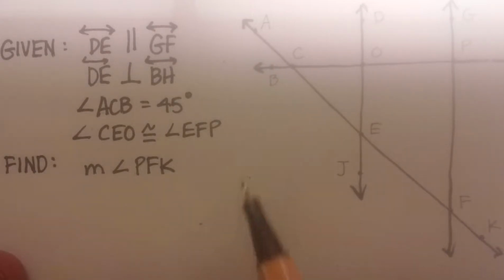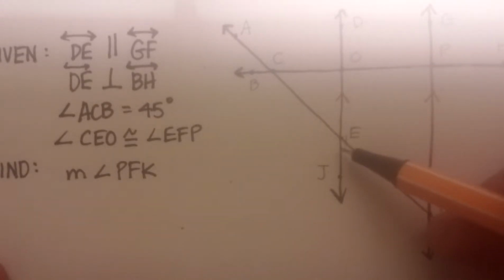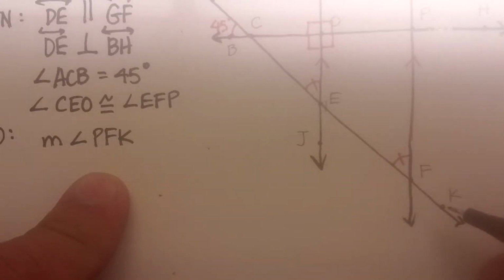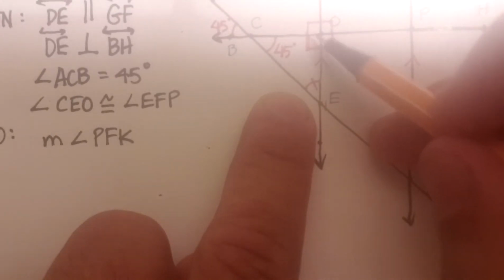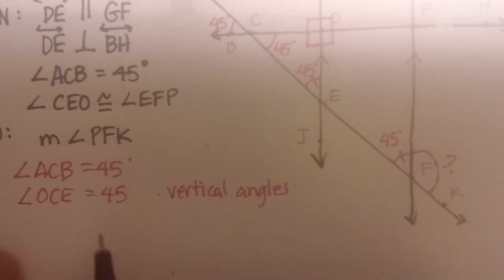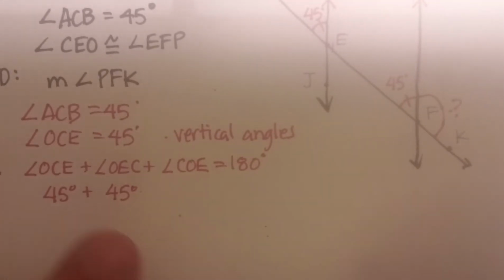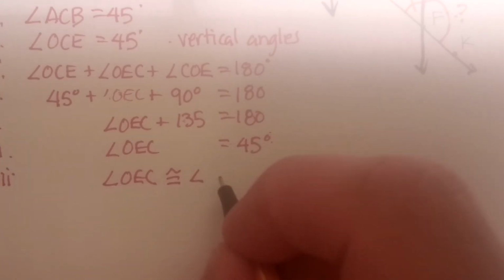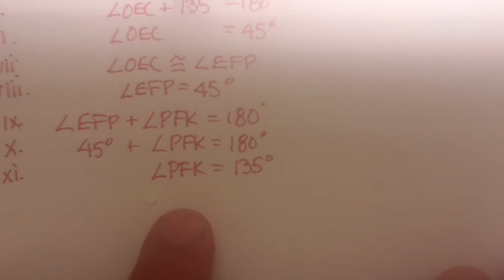Angle Problem (2)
Answer to Practice Quiz 1.1-1.3: Number 5